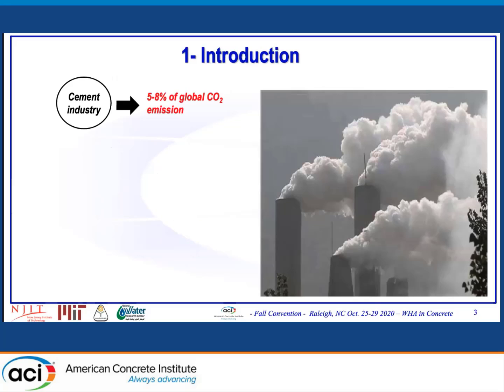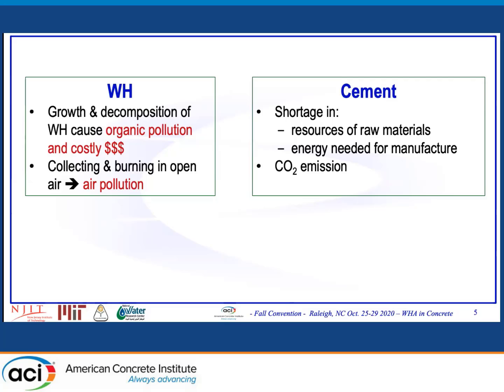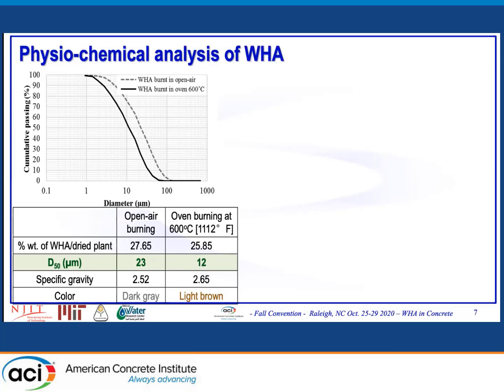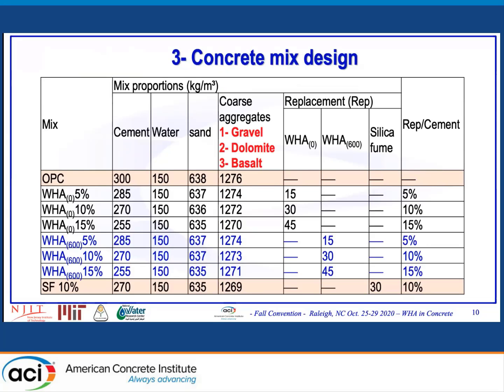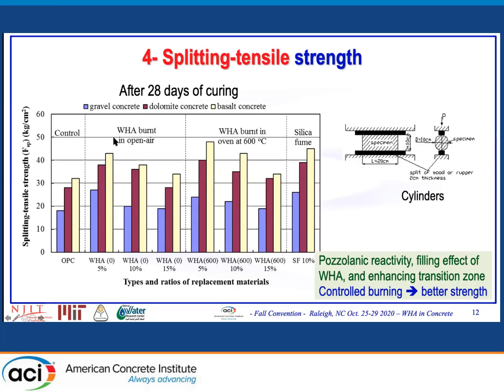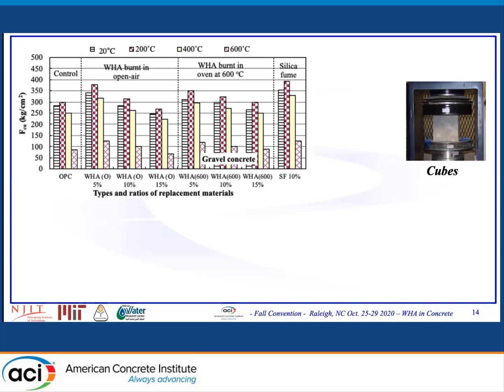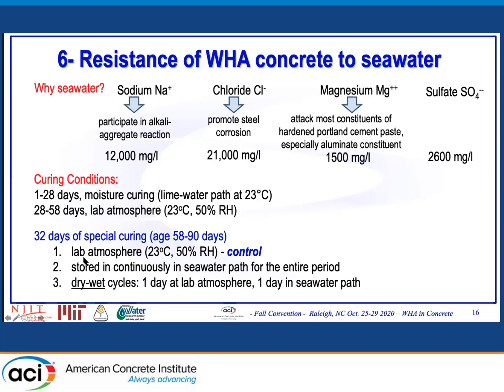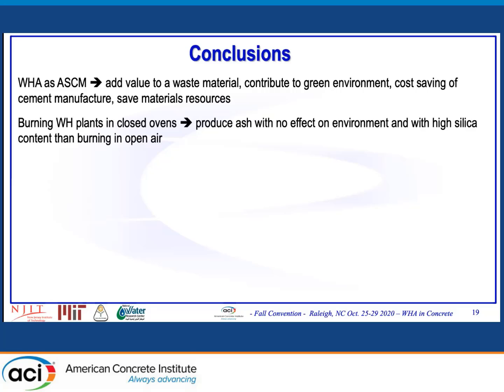Performance of Concrete Containing Water-Hyacinth Ash (WHA) as Cement Replacement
Performance of Concrete Containing Water-Hyacinth Ash (WHA) as Cement Replacement – Resistance to Elevated Temperature and Seawater Exposures
Presented By: Ahmed Omran
Description: The current research aims at determining the resistance of concrete mixtures containing the ashes resulting from the water-hyacinth plants [1] as a cement replacement to elevated temperature and to seawater. Two types of water-hyacinth ashes (WHA); burnt in open air and burnt in a closed oven at 600°C for 30 minutes were used as partial replacement materials of ordinary portland cement in concrete mixtures with percentages of up to 15% (by weight of cement). The concrete mixtures were designed with three coarse aggregates types; gravel, dolomite, and basalt. To study the resistance to high temperatures, the specimens were exposed to different elevated temperatures of 200, 400, and 600°C and compared to 25°C as a reference. To investigate the resistance to seawater, three curing regimes were followed; curing in laboratory atmosphere (25°C and 50% relative humidity), immersing in seawater during the entire curing period of one month, and subjecting to drying-wet cycles composed of one-day at laboratory atmosphere and one-day in seawater for a total period of one month before testing. The concrete mixes containing WHA were compared with plain concretes and others proportioned with 10% silica fume. The results revealed significant effect of WHA percentages, coarse aggregates types, and curing methods on the concrete strength. With up to 10% cement replacement with WHA, there was no reduction in strength relative to the reference. The optimal replacement value was around 5%.